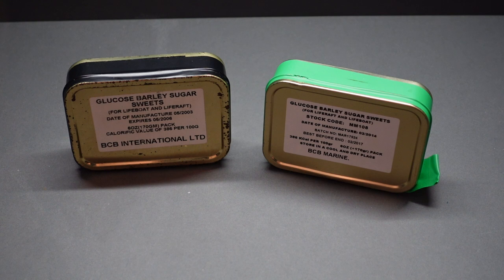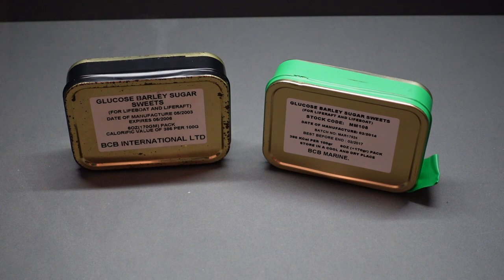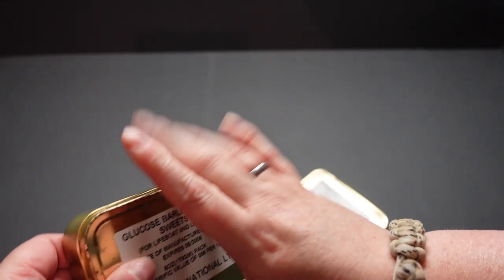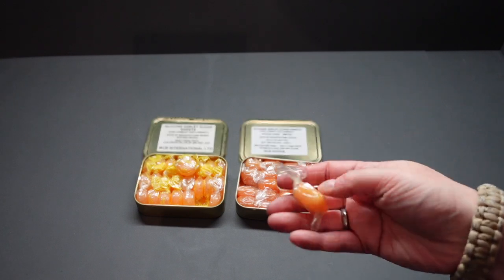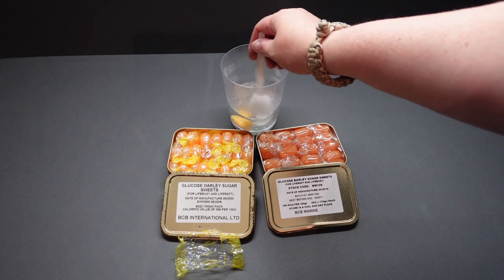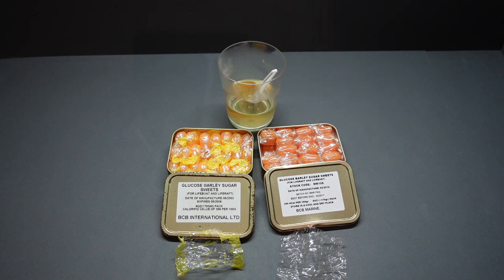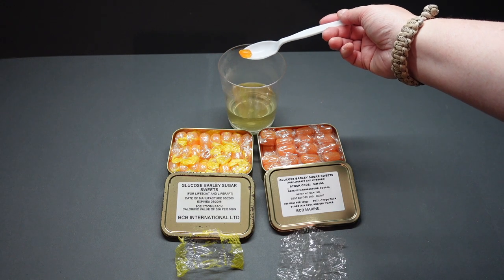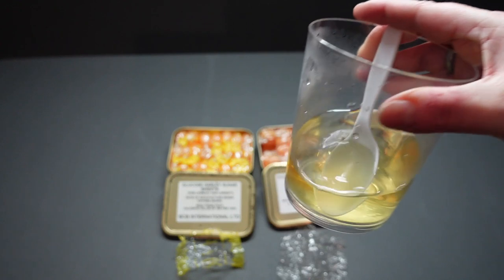BCB Glucose Barley Sugar Liferaft rations from 2003 & 2014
Hi guys, here I look at the BCB Glucose Barley Sugar Liferaft rations from the years 2003 & 2014 designed for Lifeboats and Liferafts and any other survival or just incase scenario, both have a 3 year shelf life so both are considered past their best. This did not deter me and I had a very pleasant experience. These Glucose Barley Sugar Sweets are double boiled and can be melted in hot water.